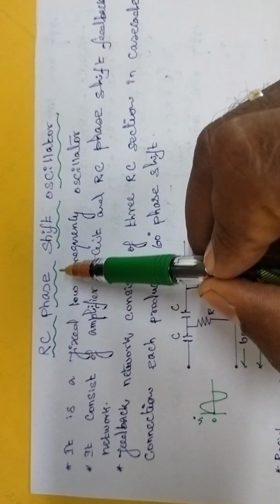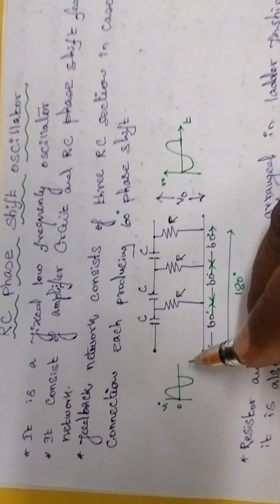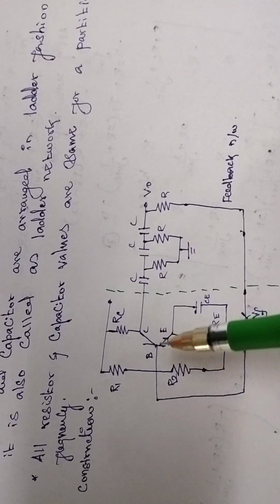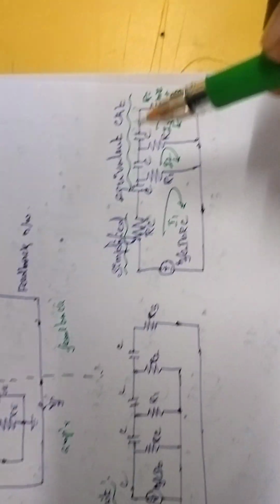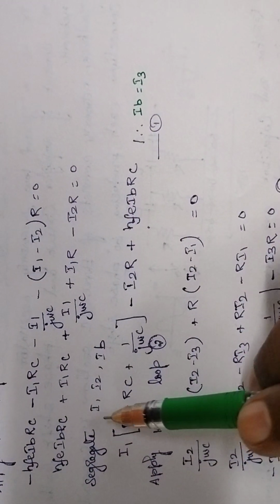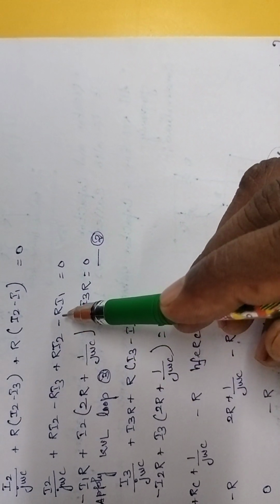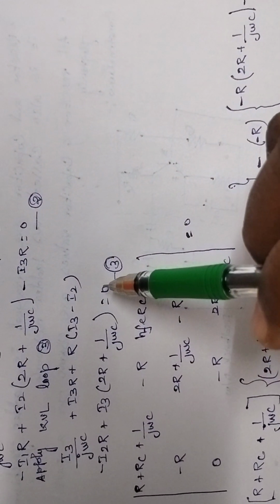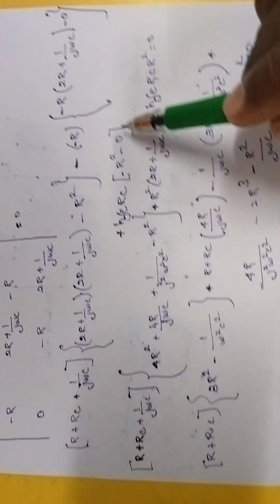RC PHASE SHIFT OSCILLATOR 2K VIEWS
RC Phase Shift Oscillator:
- Derivation for Frequency of oscillation

- Condition for oscillation